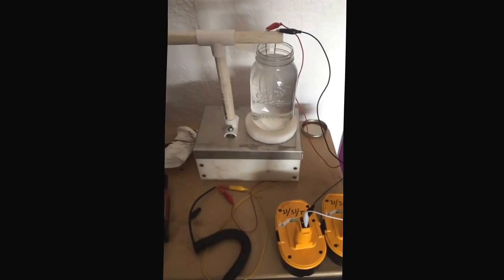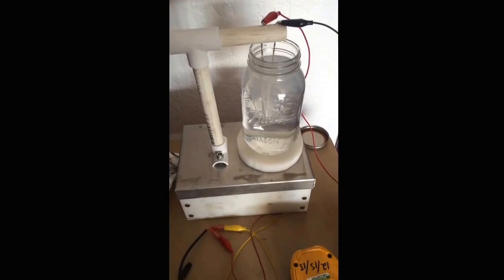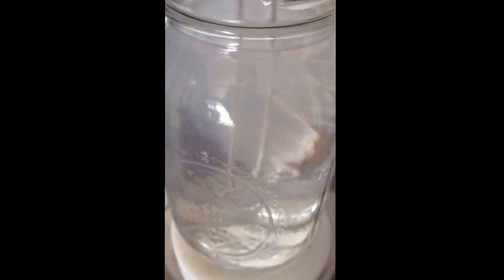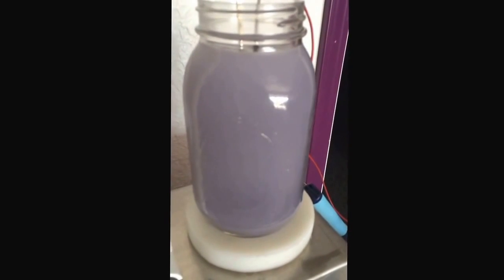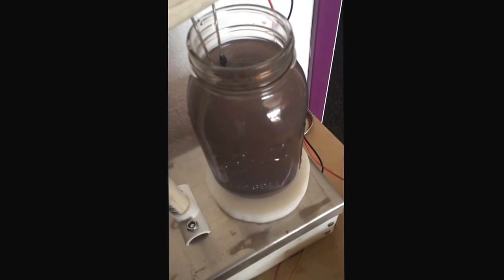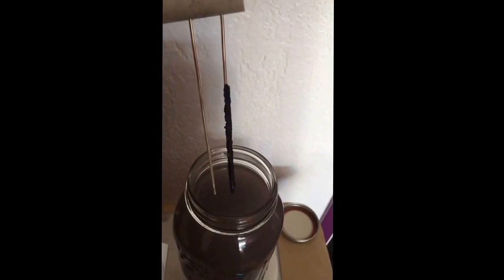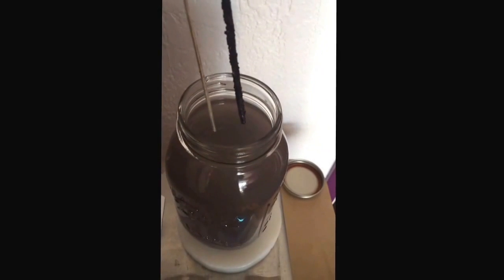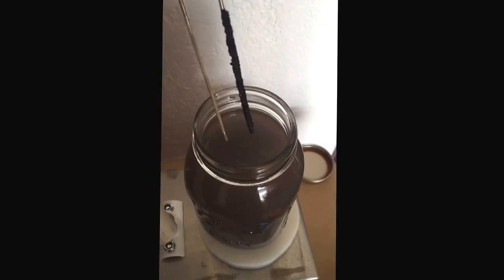Making Colloidal Silver day 2 using distilled water, a pinch of salt and .9999 silver rods.